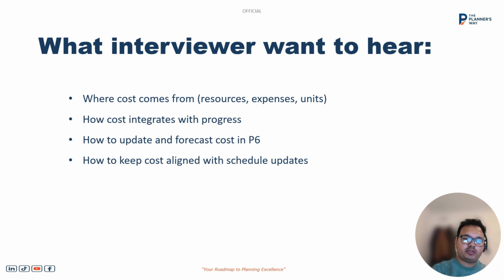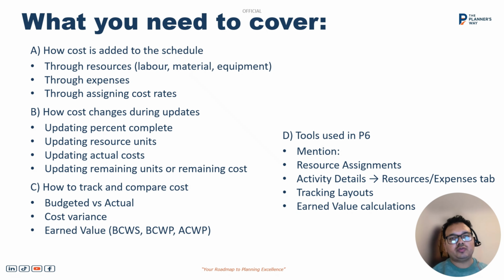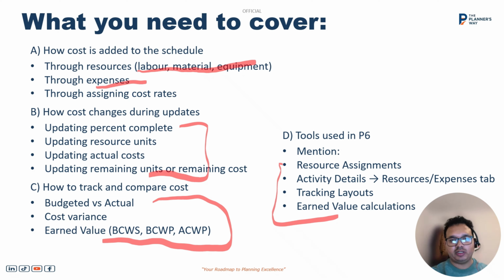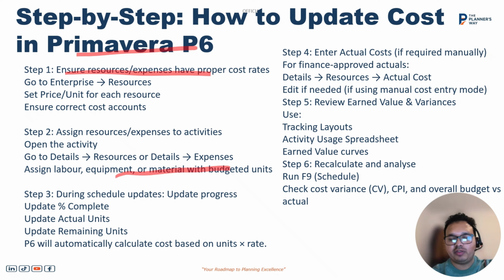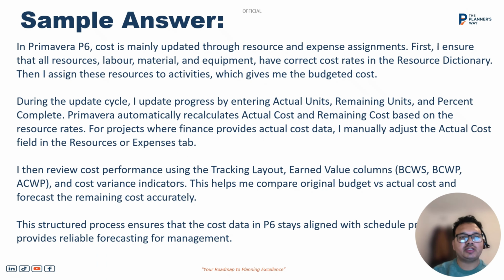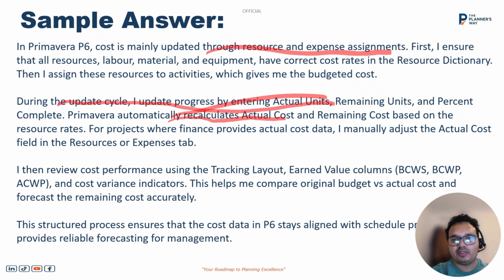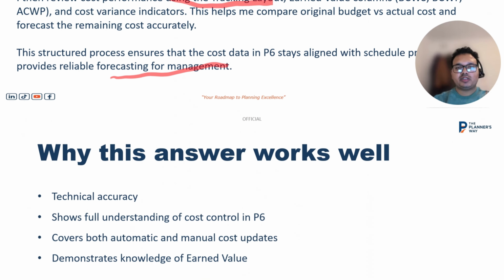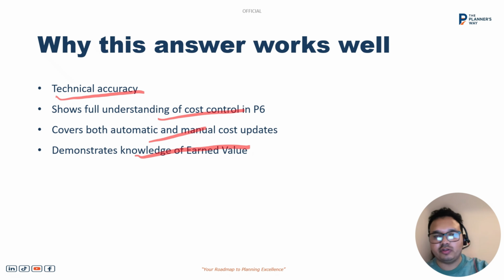The Complete P6 Cost Update Framework for Interviews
Preparing for a planning or project controls interview?
This video gives you the perfect answer to one of the most common technical questions:

👉 “How do you update cost in Primavera P6?”

In this video, we break down the full cost-updating workflow inside P6 — explained in a simple, clear, interview-ready format.

📌 You Will Learn:

How cost is created in P6 (resources, expenses, cost accounts)

How to assign labour, equipment & material cost rates

How to update cost during progress updates

The role of Actual Units, Remaining Units & % Complete

How to enter Actual Cost manually (finance-approved)

Budgeted vs Actual cost comparison

Earned Value walkthrough (BCWS, BCWP, ACWP)

Tools inside P6 for cost tracking (Tracking Layout, Resource Assignment)

How to give a structured and professional interview answer

Perfect for planners, schedulers, project controllers, cost engineers, and anyone preparing for a Primavera P6 interview.

The content shared on this channel is for educational and informational purposes only. It is not intended as professional, financial, legal, or medical advice. Viewers are encouraged to apply ideas based on their own circumstances and seek professional guidance where appropriate.